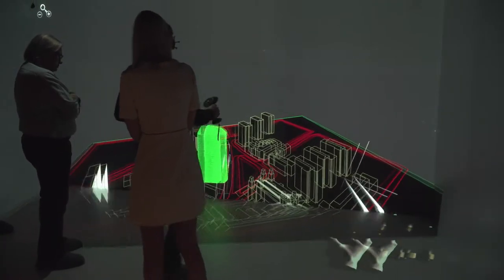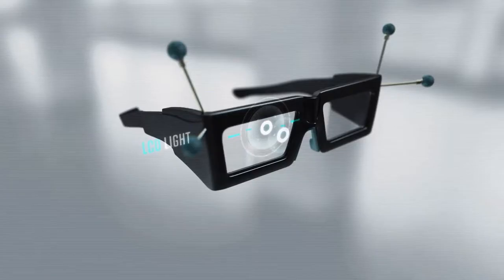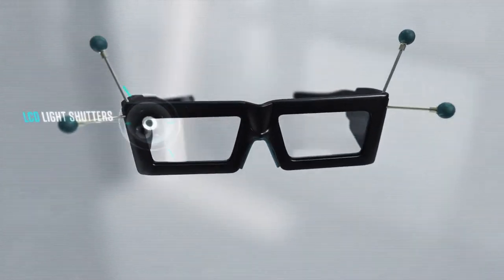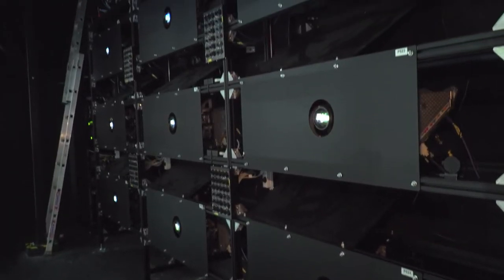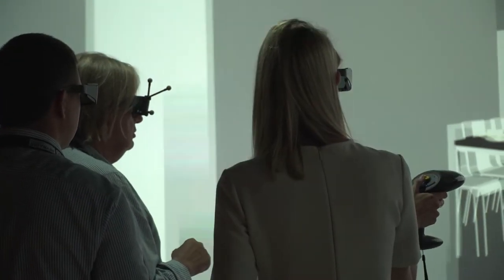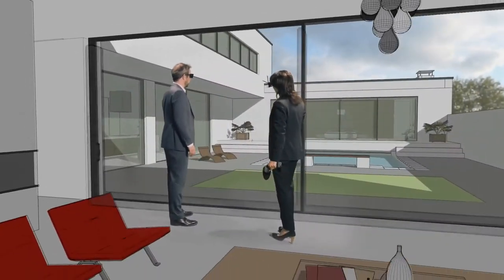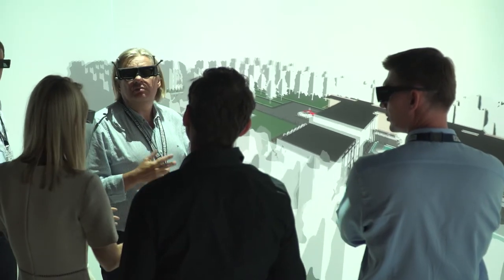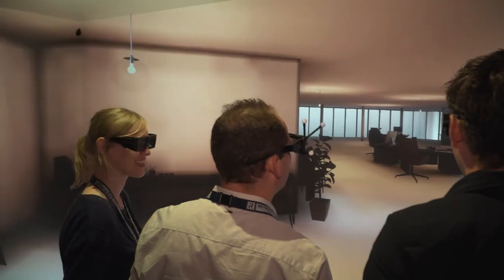Five-sided cave at Reynaers Aluminium immerses architects into building designs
- The Reynaers Aluminium campus houses a five-sided, immersive cave powered by Barco laser projectors where architects, contractors, investors, etc. can walk in to experience, discuss and fine-tune building designs. Watch the video to learn more about the concept, the install, and the experience.